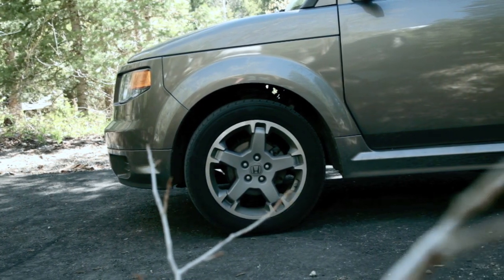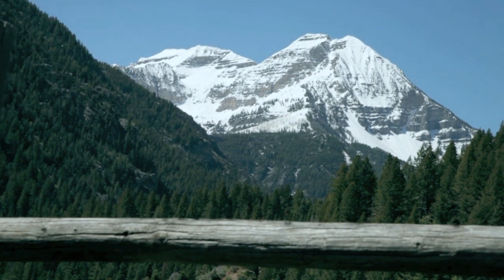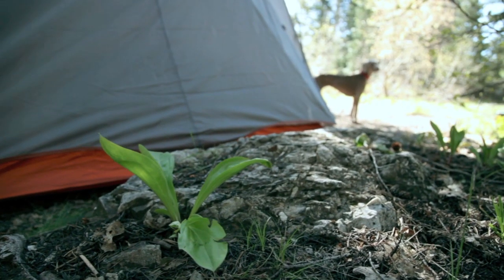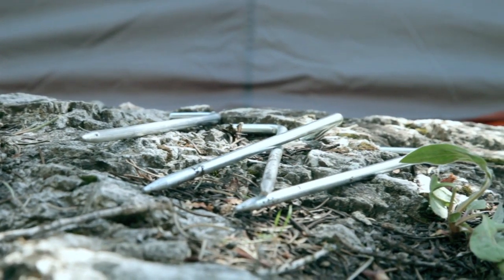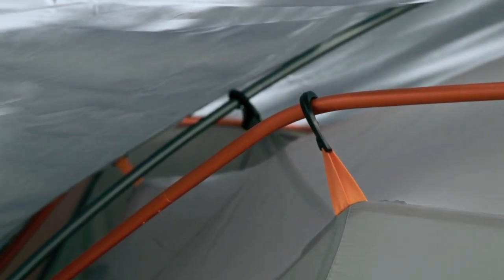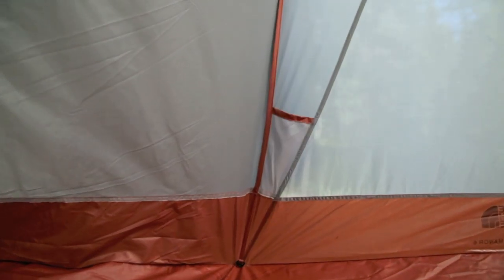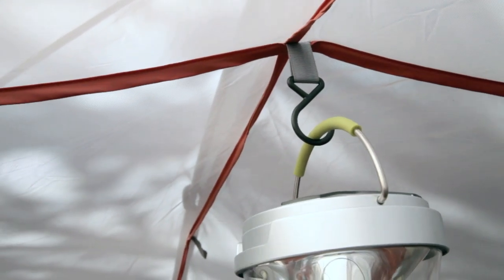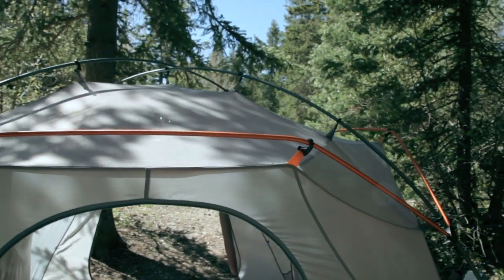North Face Mountain Manor 6 Tent Review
I just picked up the North Face Mountain Manor 6 tent for my family. We needed a good car camping tent that we could grow into and I didn't want to sacrifice quality, so after a lot of shopping around, and doing research, I landed with this tent, which so-far, I am really happy with.

I was able to set it up really quickly by myself. Putting it away and folding the rain-fly was the hardest part. The tent holds 6 people, but that would be pretty tight, and probably not including gear, although the front and back vestibules provide a little more room. It actually has more interior pockets than REI says on their site which is nice. All the zippers seem durable and haven't snagged yet. The tent material seems durable and already has the seams taped. I haven't got the footprint yet but I think I will to just make sure I don't put unnecessary wear on the tent. There's plenty of headroom which I know my wife will love, and I'm sure it will help get us out more this summer.

Update: My wife and I just recently spent week in Yellowstone, and just short of a week in Zion National Park. The tent held up really well, and my wife LOVED it! I can't say she's a huge fan of camping yet, but she extra luxuries that this tent provided.

Things that I liked: The front section was great to store our seats, wood, and other items to keep them dry, out of site, or out of the sun while we were out enjoying the parks. The tent held up really well during some pretty strong winds and rain in Yellowstone. And finally, the tent is extremely easy to put up, and tear down especially when compared to any previous tent I've ever owned. The wide opening and straps make stuffing it away incredibly easy.

Things that I didn't like: One of the synching mechanisms isn't strong enough on the bag. I probably won't return it though because the straps hold everything together just fine. I worry that after a few more uses the floor might start to wear, so I will probably pick up the footprint. It doesn't look abnormally thin or weak, but I just like the tent so much that I want to make sure it lasts as long as it can. Oh, and although folding up the tent is super easy, I still can't figure out a good way to properly fold up the rain fly.